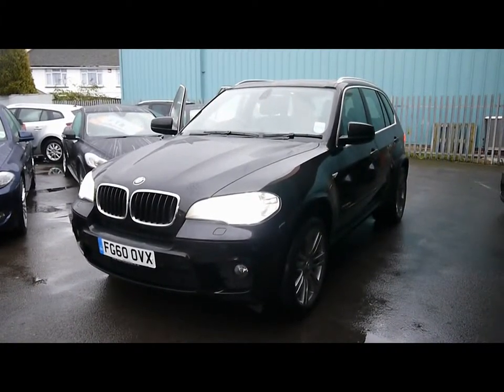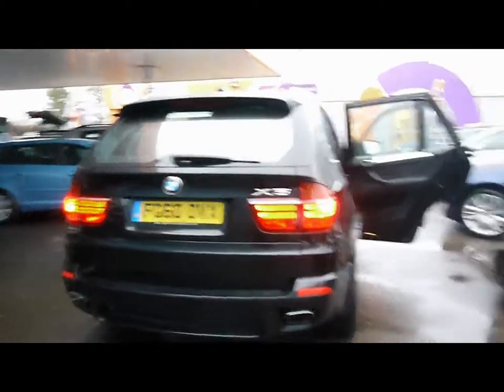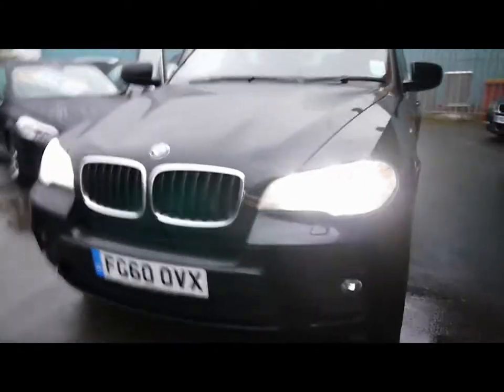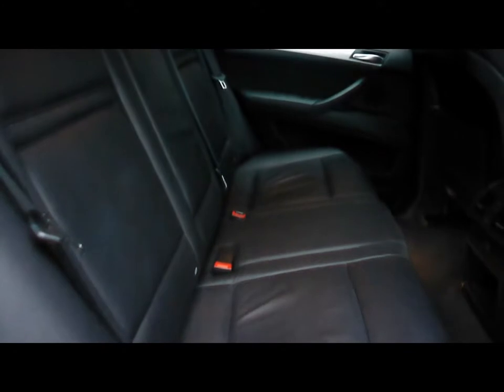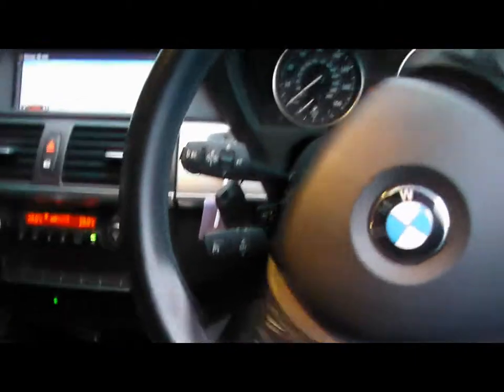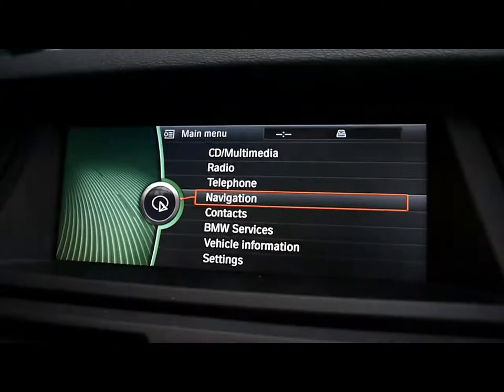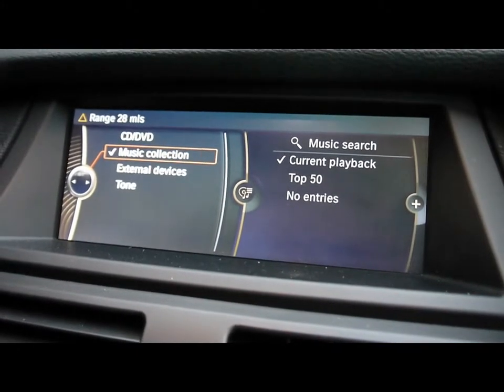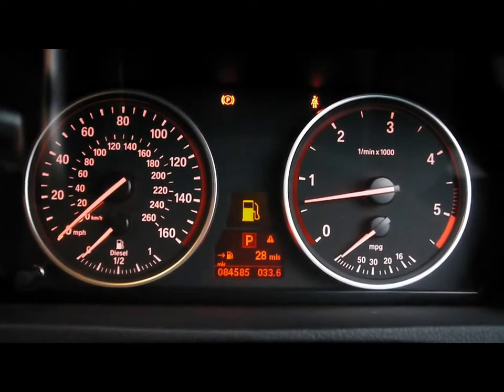2010 BMW X5 M-Sport xDrive 30d 245 Black For Sale In Hampshire